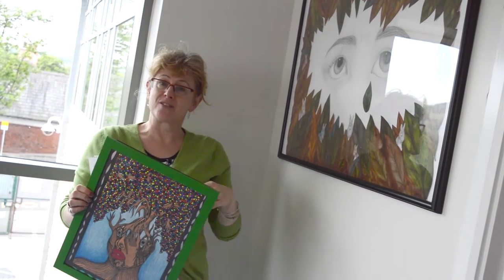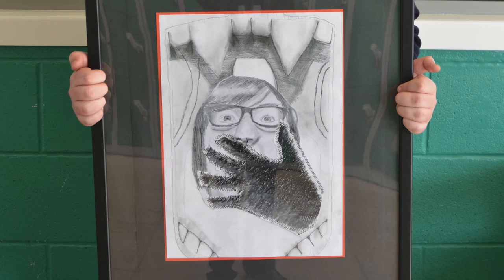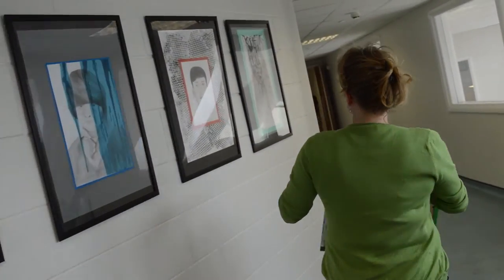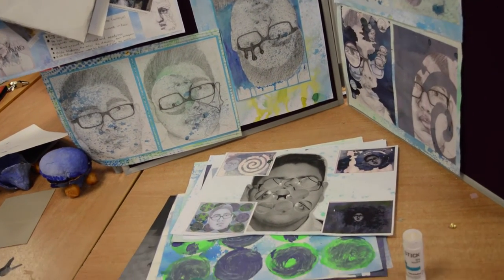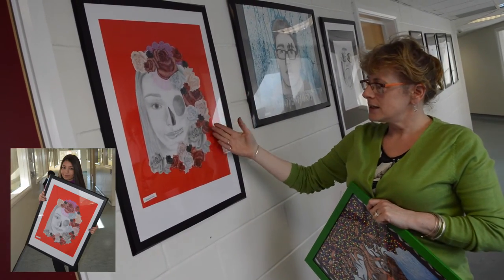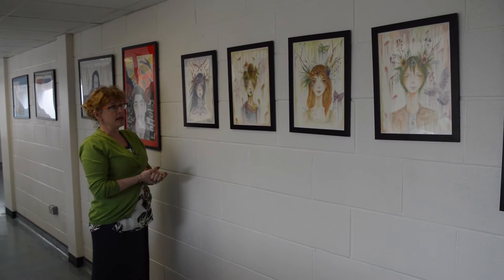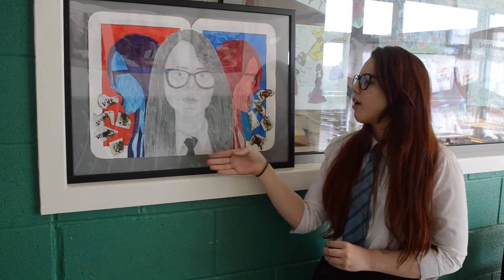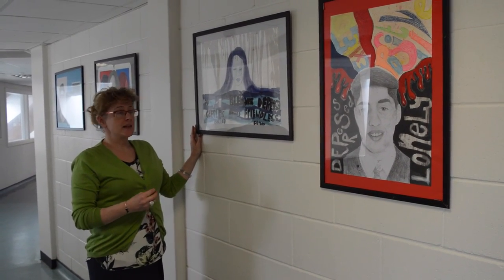Y11 'Emotional Self' Art Project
Y11 students completed a project called 'Emotional Self'.

It involved learning how to draw portraits and explored emotional expression through art.